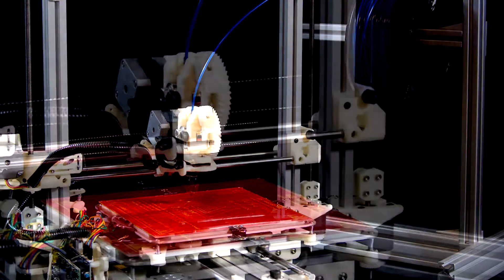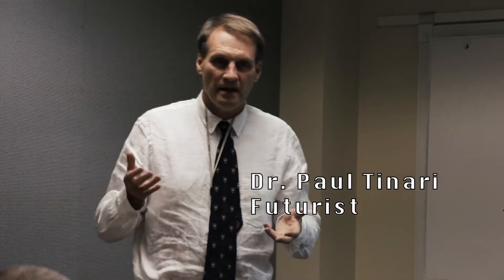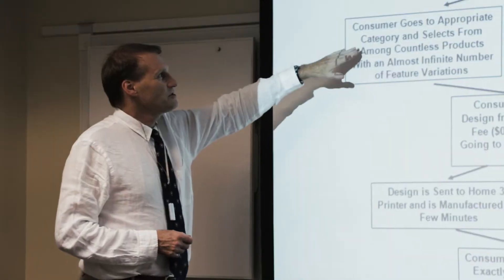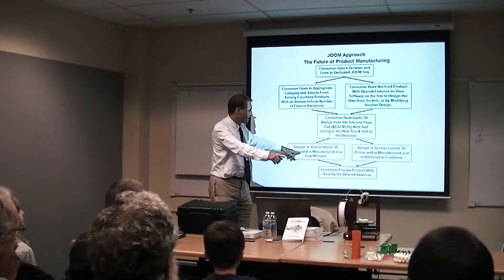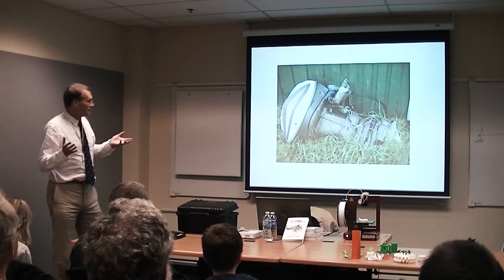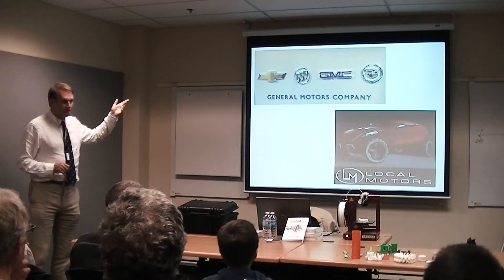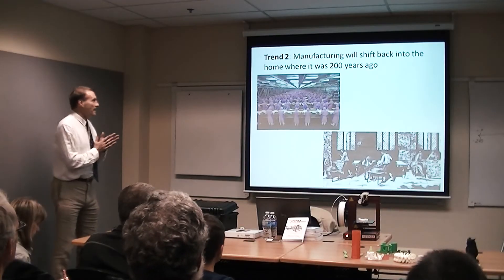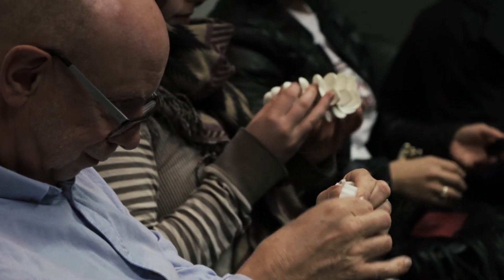Dr. Paul Tinari - How 3D Printing Will Impact Your Life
Highlights of the Port Moody Tech Trends Series.
Dr. Paul D. Tinari Ph.D., M.Ed., P.Eng.,
Sept 28, 2015
Aka: Dr. Future
Author: The JOOM Destiny (Amazon.com)
CTO: JOOM3D.COM Technologies Inc.